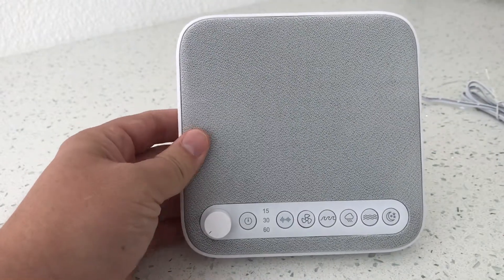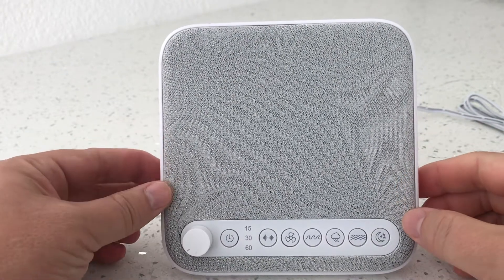Pure Enrichment Wave Sleep Therapy Sound Machine Review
Link to this product on Amazon

We are a brand new YouTube channel. We have tons of creative ideas to bring to you.